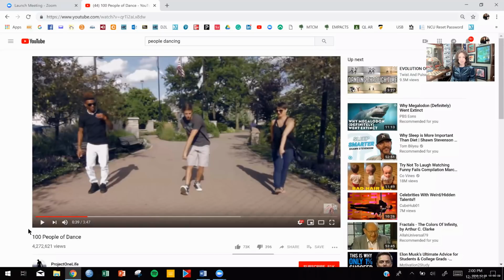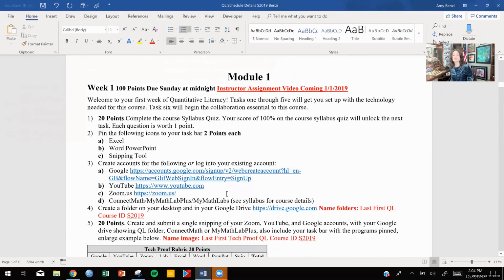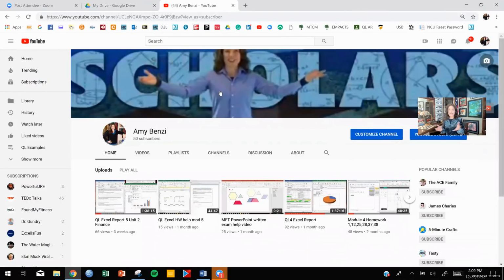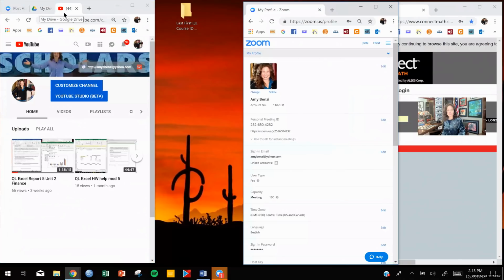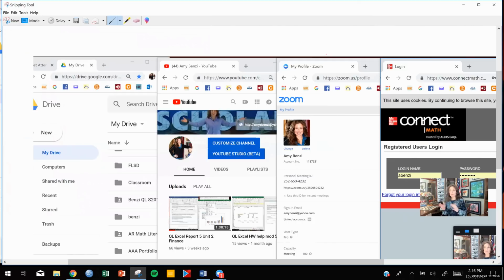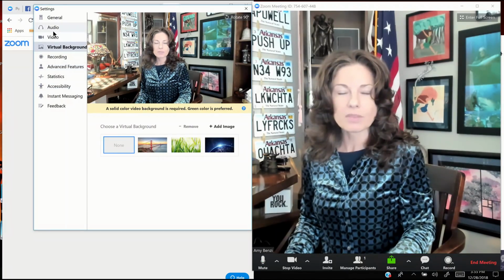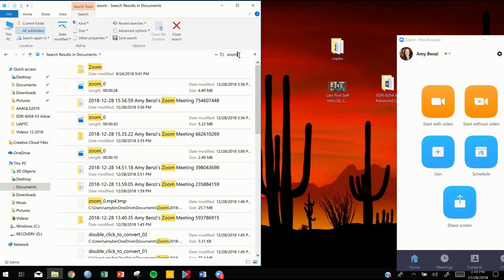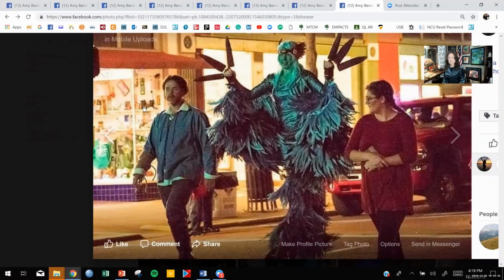QLMR Week 1 Tech Proof and Self Intro S2019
Quantitative Literacy Mathematical Reasoning Week 1

Welcome to your first week of Quantitative Literacy! Tasks one through five will get you set up with the technology needed for this course. Task six will begin the collaboration essential to this course. The assignment video is for help if you need it and the last four minutes of the video is my self-introduction.
1) 20 Points Complete the course Syllabus Quiz. Your score of 100% on the course syllabus quiz will unlock the next task. Each question is worth 1 point.
2) Pin the following icons to your taskbar 2 Points each
a) Excel
b) Word PowerPoint
c) Snipping Tool
3) Create accounts for the following or log into your existing account:
d) ConnectMath/MyMathLabPlus/MyMathLab (see syllabus for course details)
4) Create a folder on your desktop and in your Google Drive Name folders: Last First QL Course ID S2019
5) 20 Points. Create and submit a single snipping of your Zoom, YouTube, and Google accounts, with your Google drive showing QL folder, ConnectMath or MyMathLabPlus, also include your taskbar with the programs pinned, enlarge example below. Name image: Last First Tech Proof QL Course ID S2019

6) 60 Points Create and submit a 2- to 4-minute self-introductory Zoom video, upload the video to YouTube (set the video privacy setting to either unlisted or public before you publish it.) Sell yourself in the intro video and do not be shy about it. You are amazing! YOU ROCK! My intro video is on the last four minutes of the assignment 1 video Name video: Last First Self Intro QL Course ID S2019
Self-introductory Video Rubric 2-4 minutes 60 Points
You may create a PowerPoint to screen share along with your live face in your intro video.